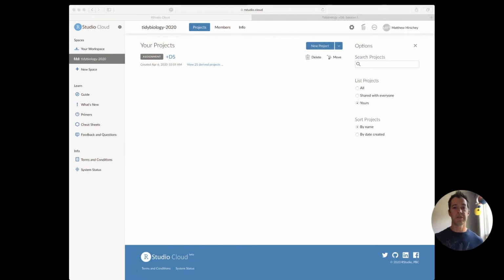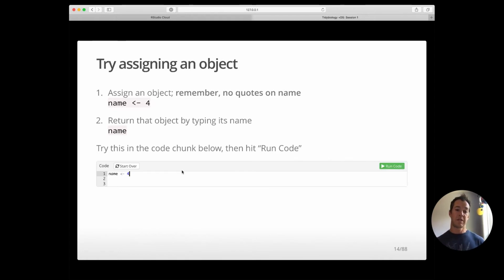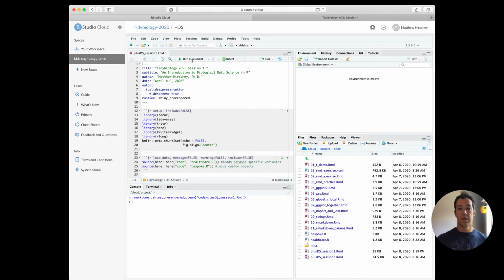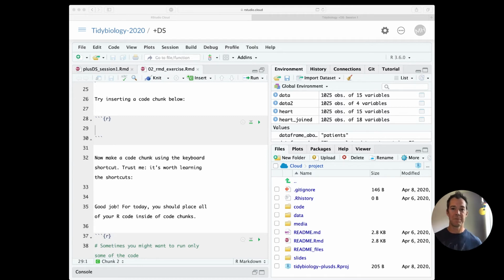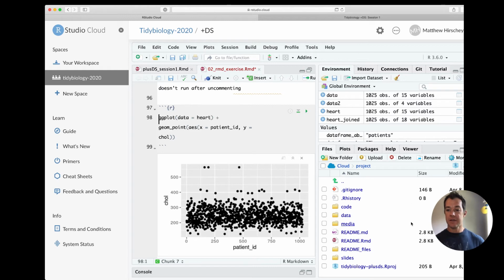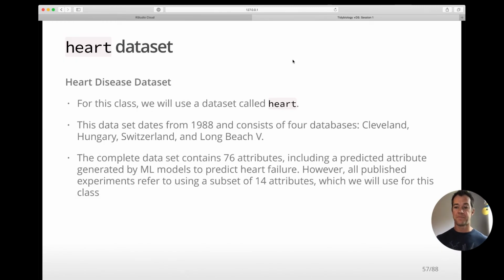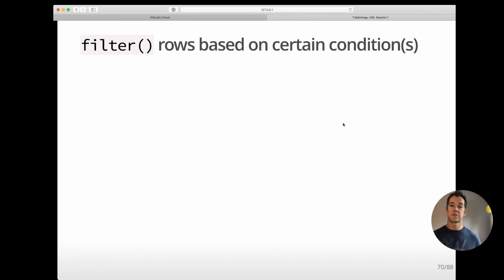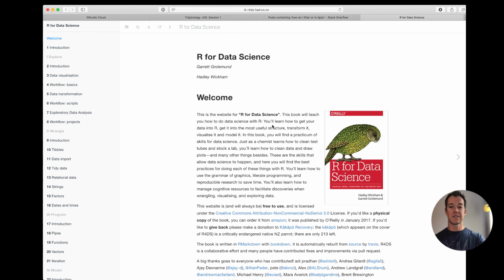Tidybiology +DS: An Introduction to Biological Data Science in R, Session 1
The ability to make data-driven decisions is redefining the future of patient care. This two-part series provides an introduction to the emerging field of health data science using the R software language, including data analysis and visualization, with a particular focus on its utility for insight in healthcare. No prior knowledge of data science or computer programming is assumed; laptops are required. Attendees will be provided with healthcare dataset examples, and introduced to R packages and code used to examine data. Particular attention will be paid to code interpretation and data provenance methods by learning to generate reproducible data output files. Although specific datasets will be used for analysis in class, this workshop will provide broadly applicable tools to reproducibly analyze and visualize data across the healthcare continuum.